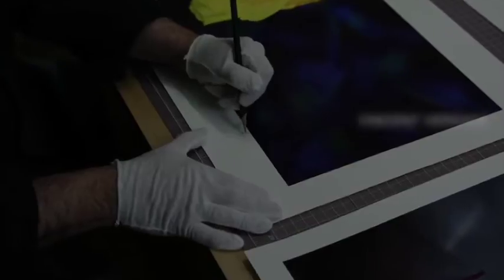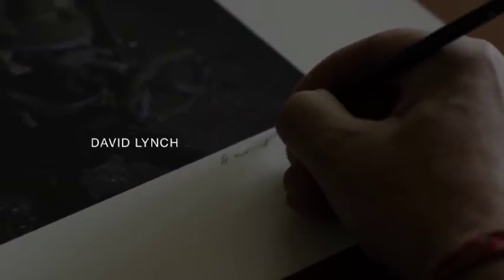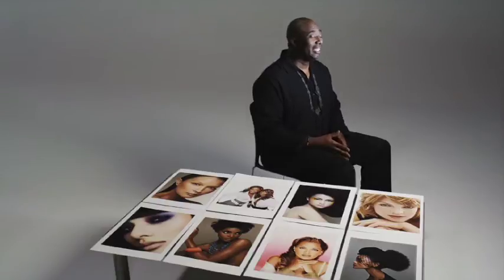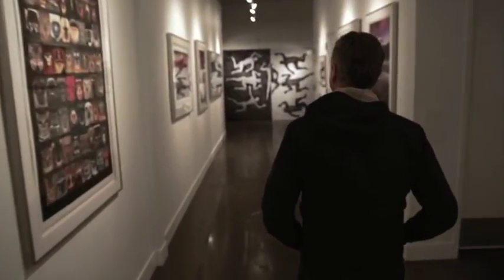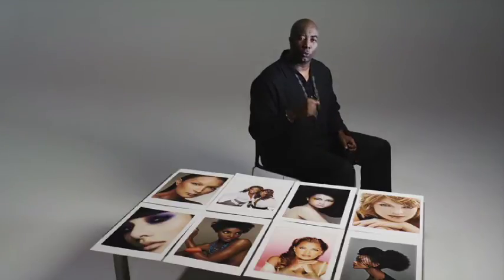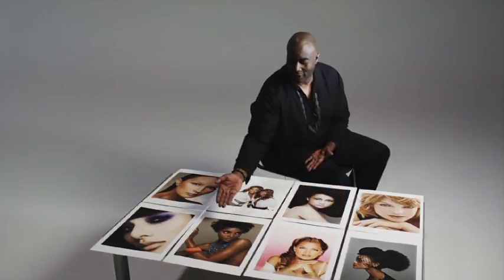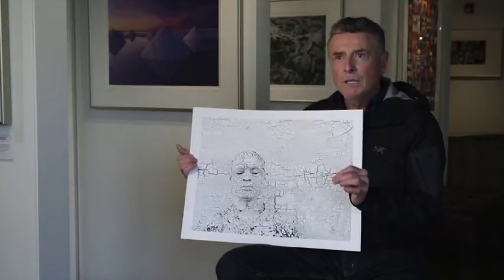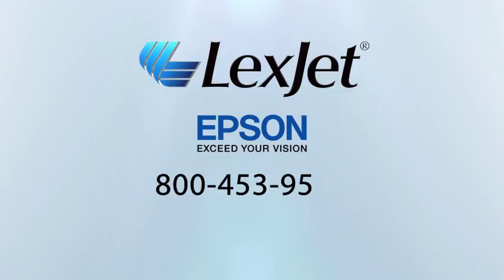Epson - Signature Worthy Fine Art Papers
See why some of the most highly regarded photographers in the industry use Epson Signature Worthy Fine Art Papers.